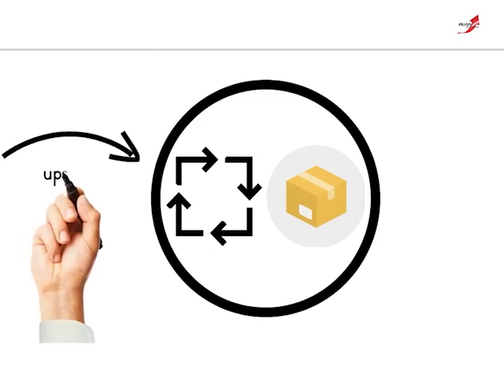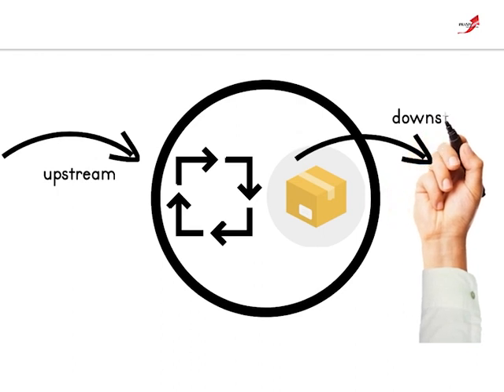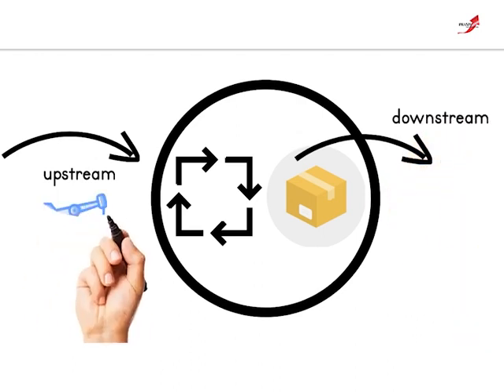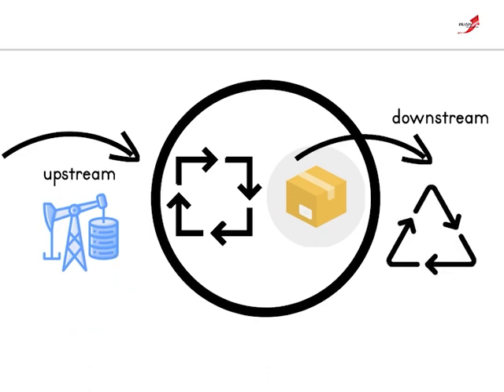ISO 14001 Part 1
In this video, you will get a short introduction to the goals and requirements of an environmental management system according to ISO 14001.

In this part one, the general objectives are explained, as well as the requirements from chapter 4 "context" and 5 "leadership".

Please also visit our homepage en.praxis.at